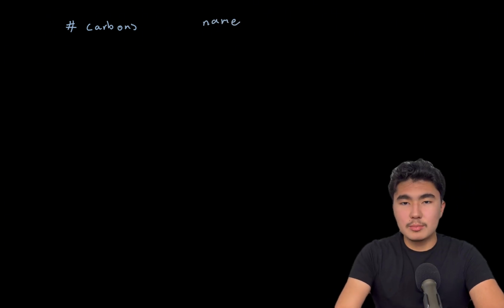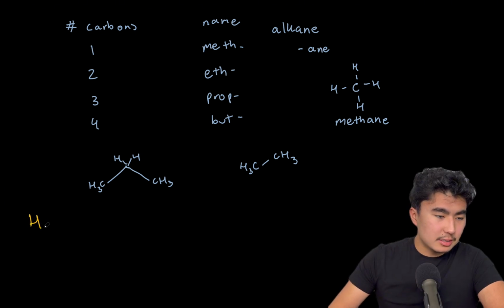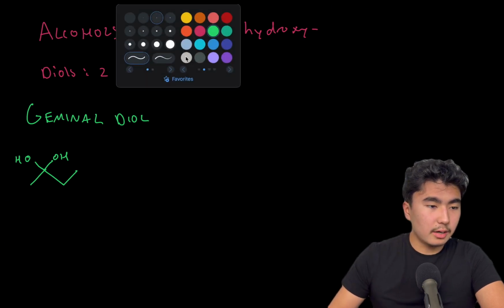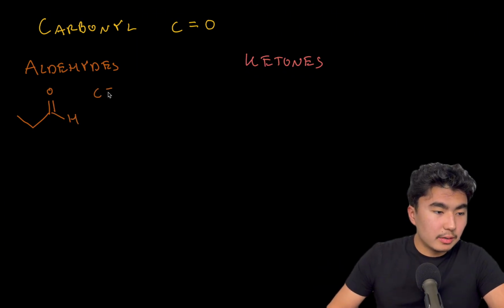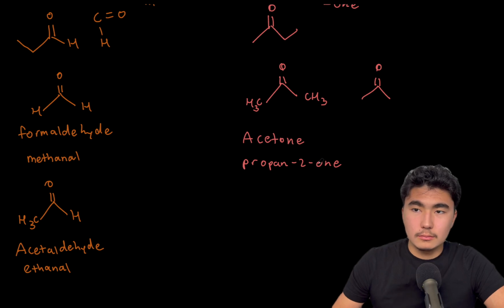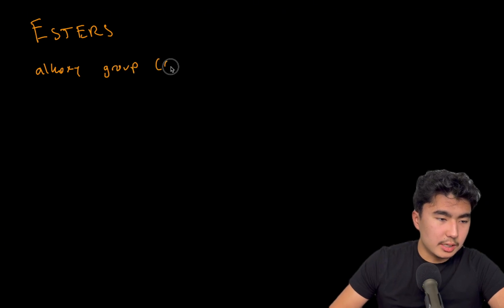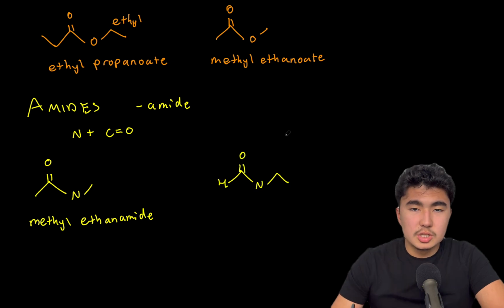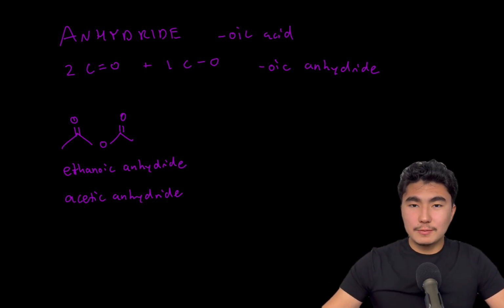MCAT Organic Chemistry | Lecture 1: Basic Nomenclature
Today we went over basic naming you'll need for IUPAC nomenclature and naming your molecules.

Timestamp:
0:00 Carbons and Halogens
5:34 Alcohols
7:45 Carbonyls (Aldehydes & Ketones)
11:52 Carboxylic Acids
14:07 Esters
15:48 Amides
17:26 Anhydrides